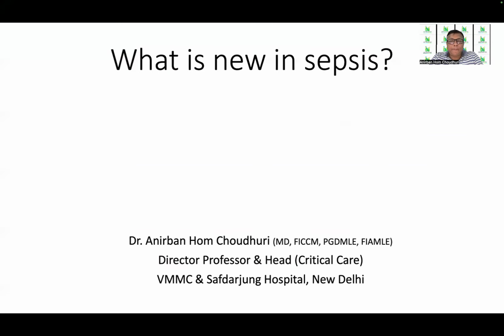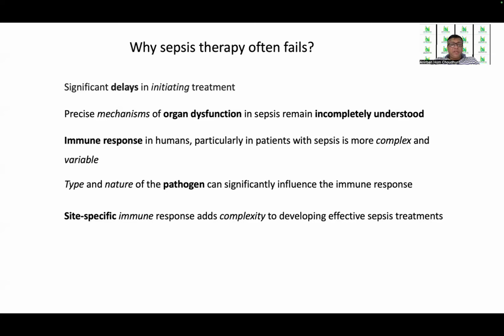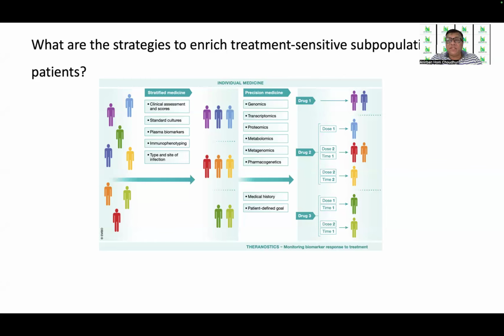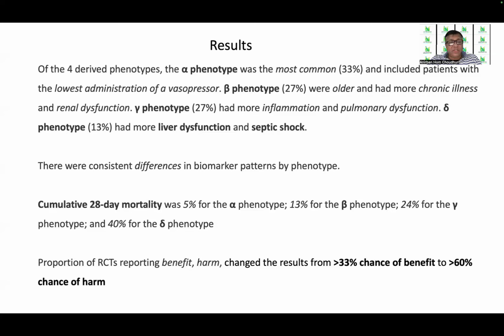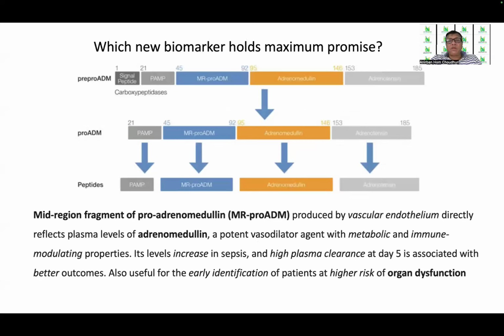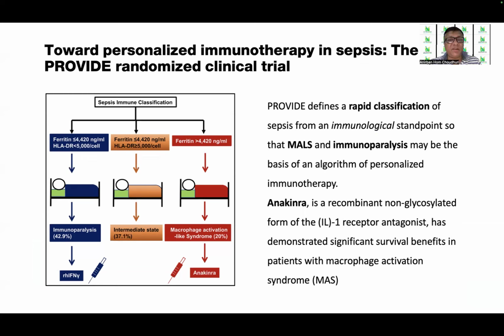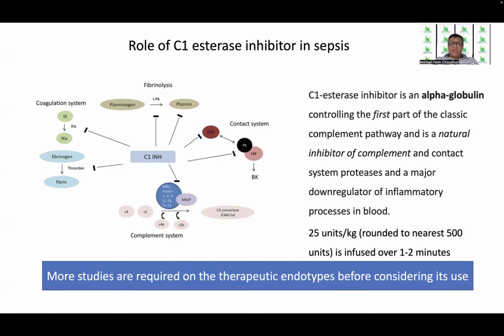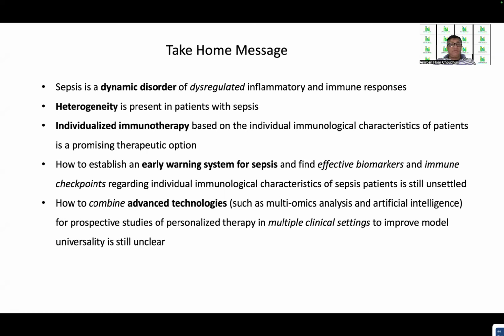What is new in sepsis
The video gives an outline about the newer prospects of sepsis treatment